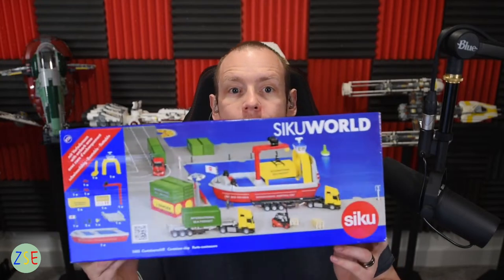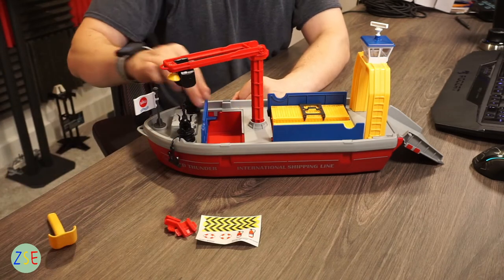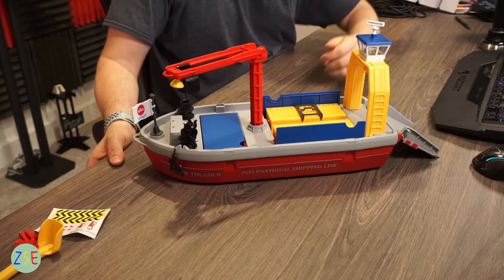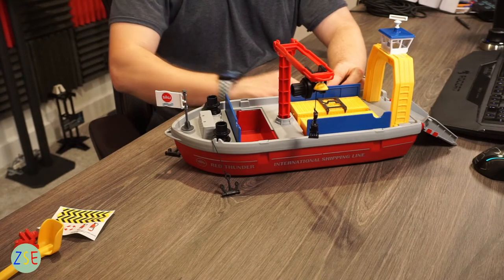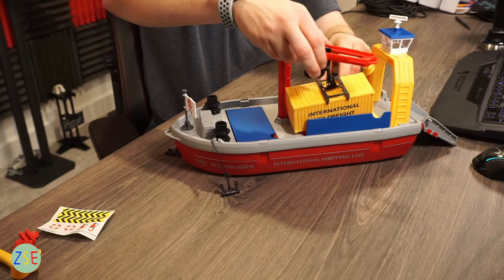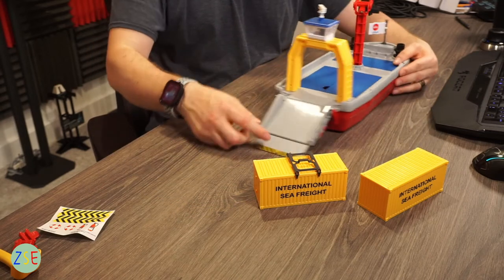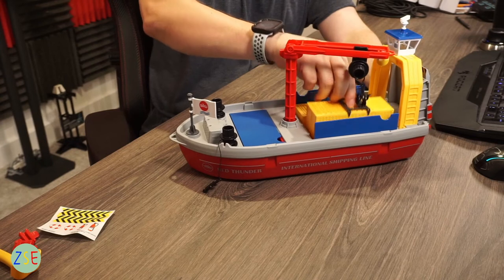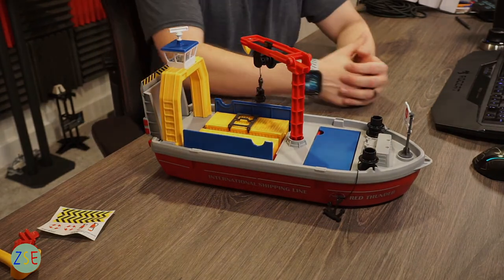FAR ACROSS THE OCEAN WAVES Siku Container Ship